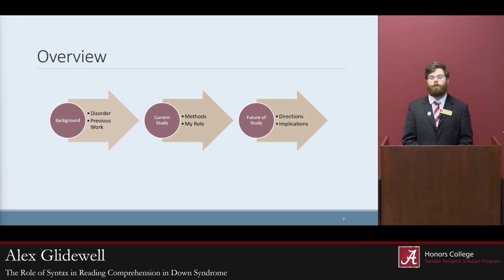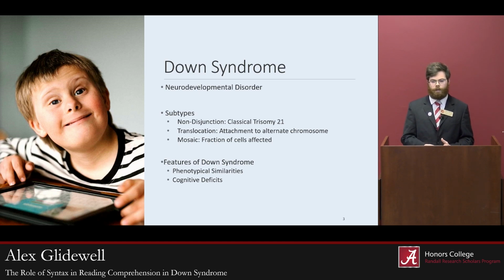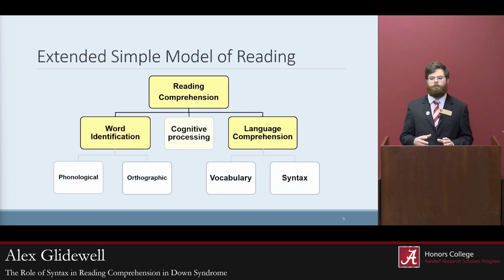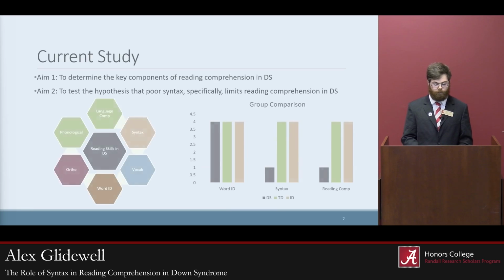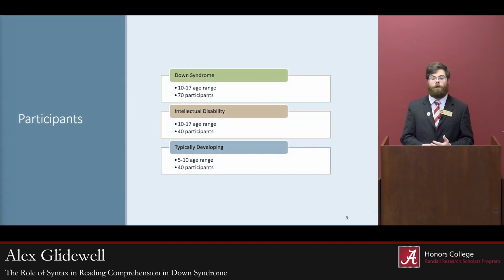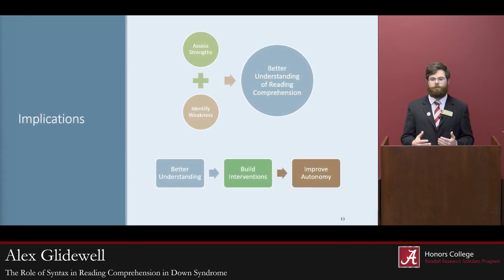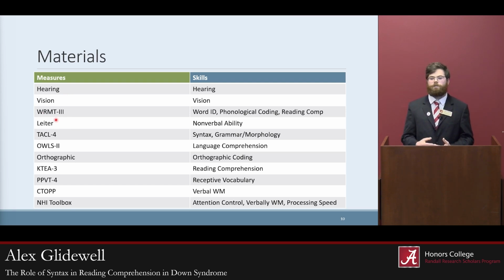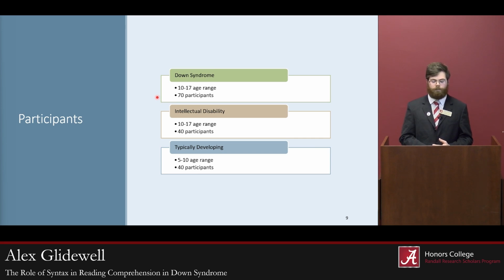Alex Glidewell | RRS Live 2023